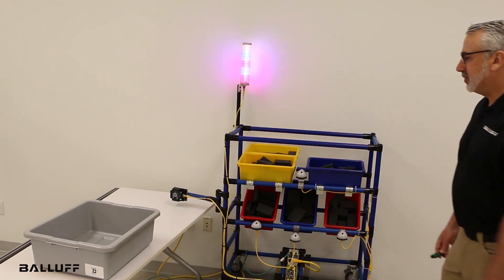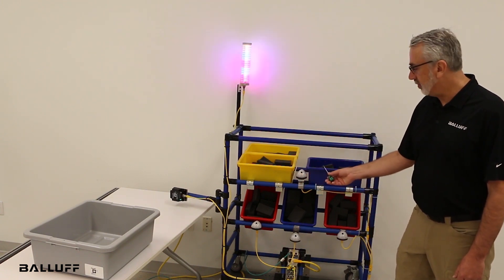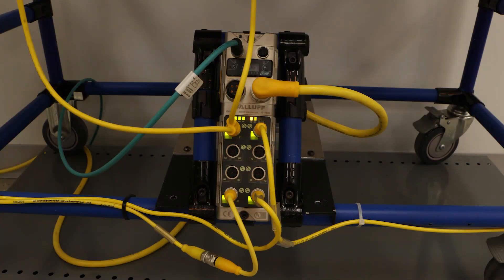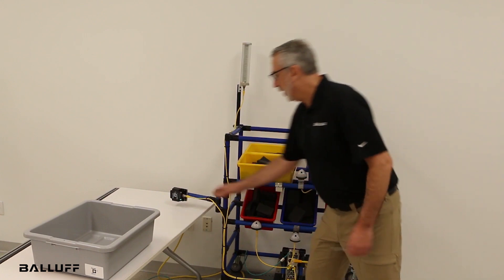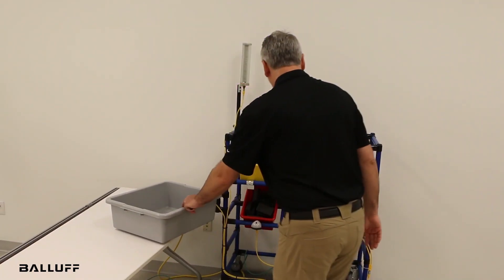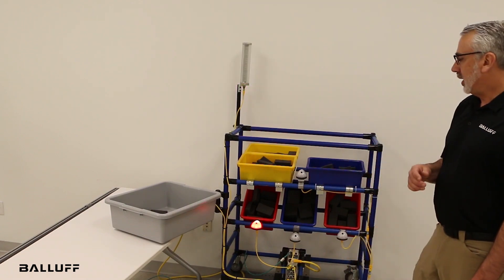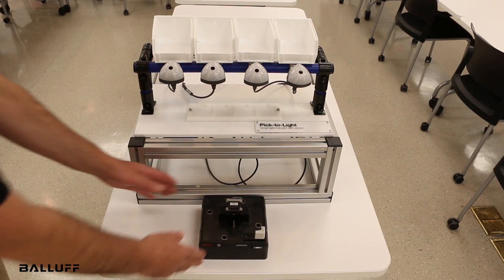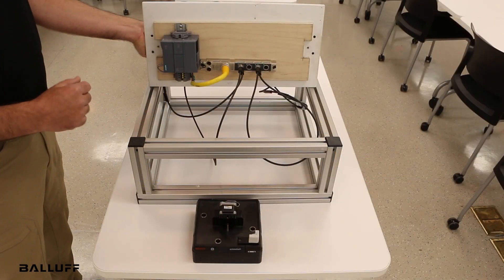Smartlight Indicator Application for Pick-to-Light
See how the Innovative Smartlight Indicators can be used for pick-to-light applications.